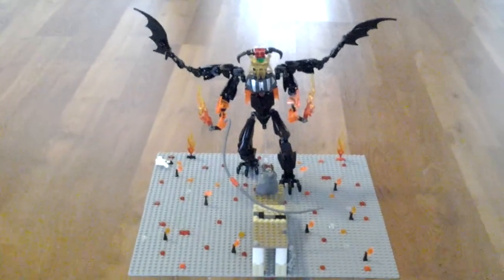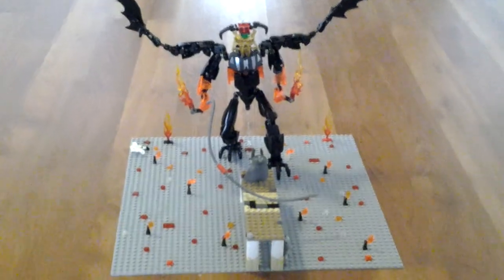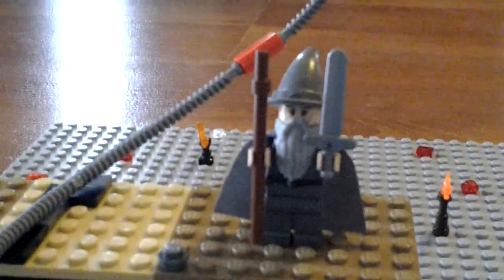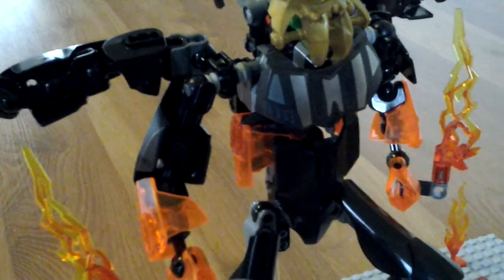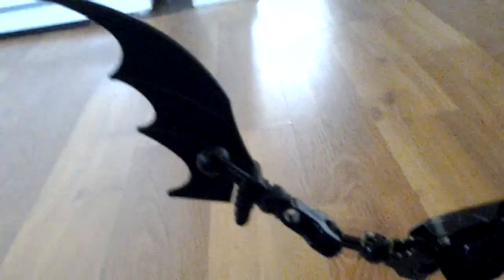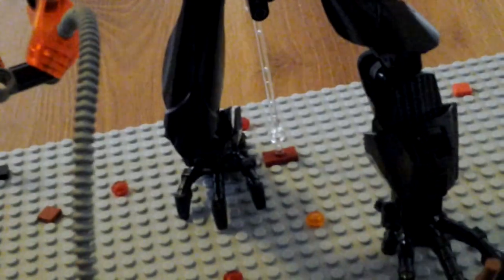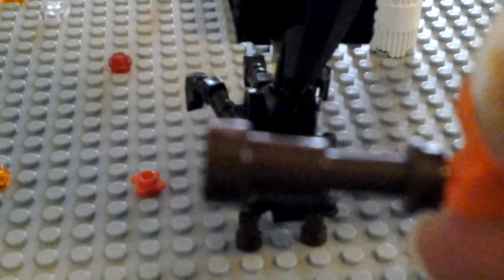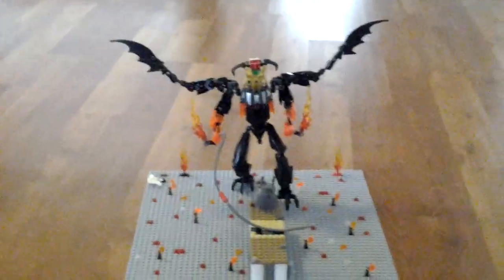Lego Lord Of The Rings Custom BATTLE OF THE BALROG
I show my Custom Lego BATTLE OF THE BALROG diorama,  which portrays one of the most iconic Lord Of The Rings scenes! Lego Dimensions gameplay may be coming up if this video gets enough support!